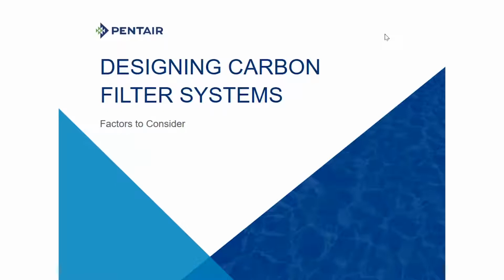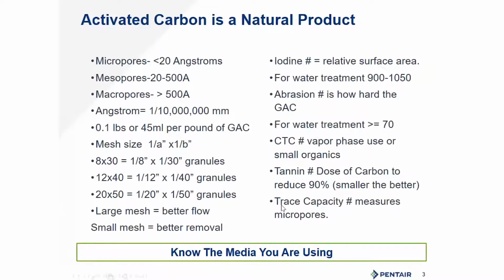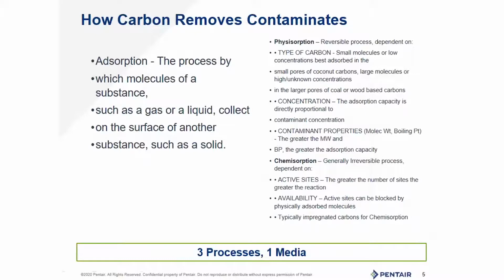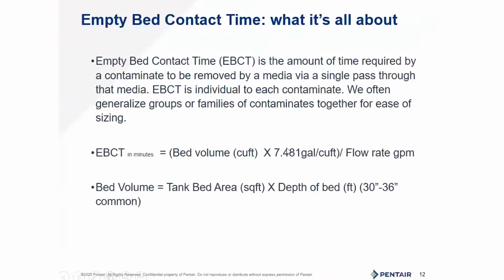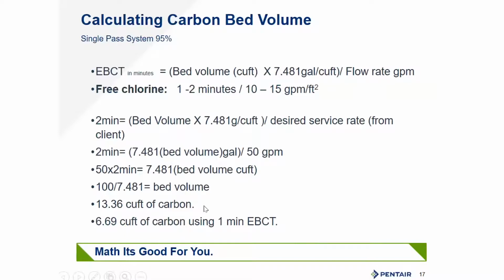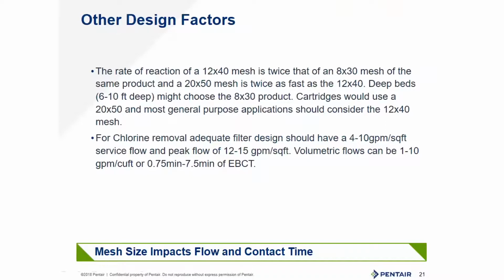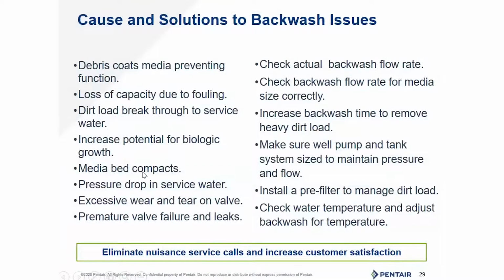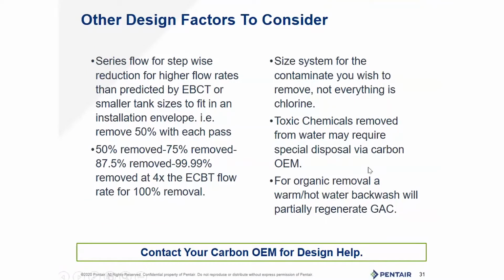Designing Carbon Filter Systems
Entry level look in designing carbon filters